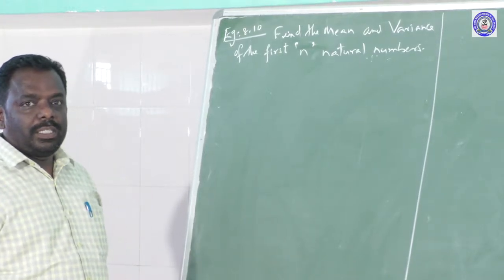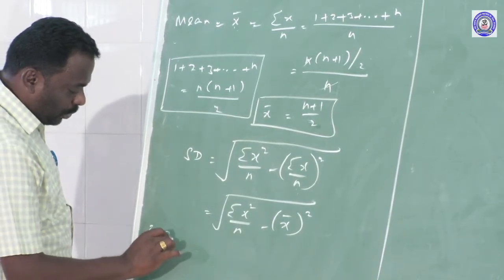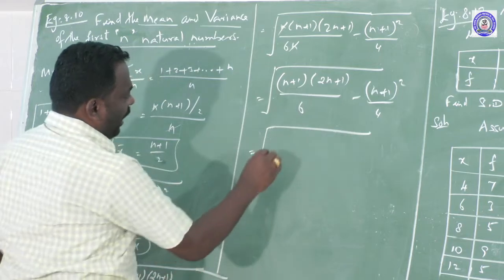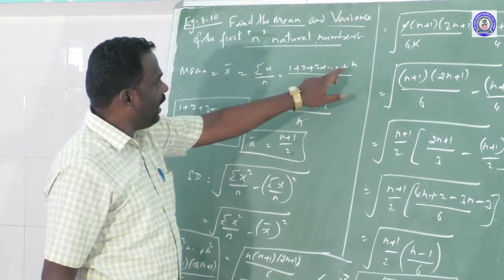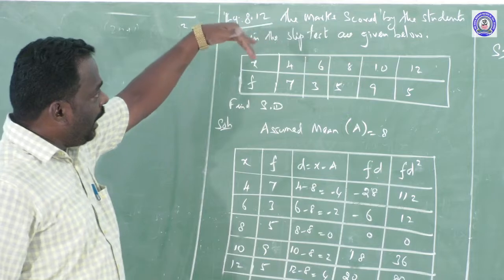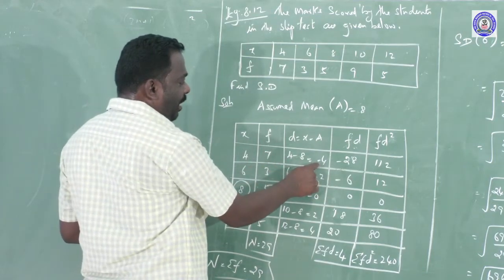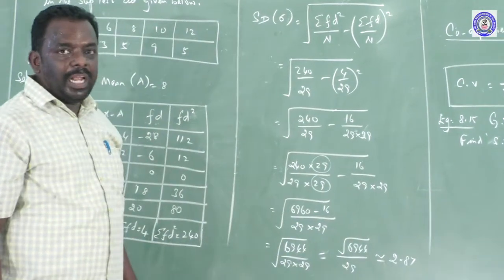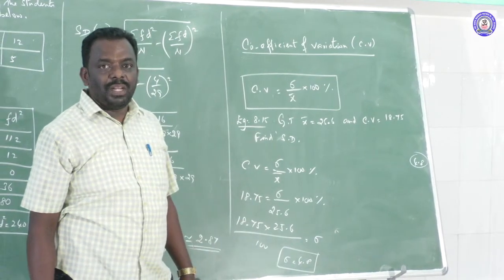10 TH STD - MATHS - STATISTICS - PART - 2 - [ P. SATHISH KUMAR ]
10 TH STD - MATHS - STATISTICS - PART - 2 - [ P. SATHISH KUMAR ]